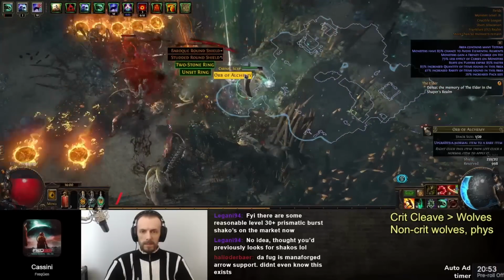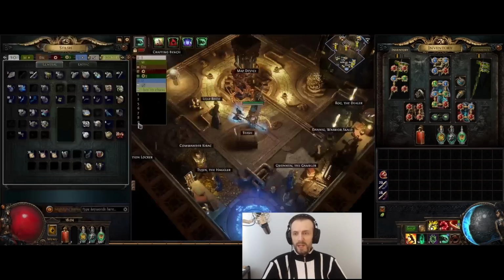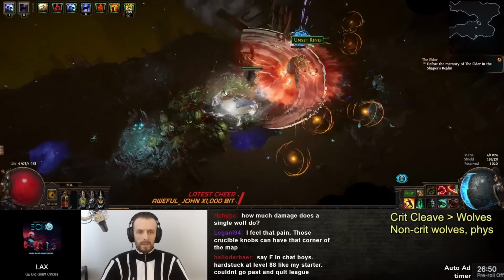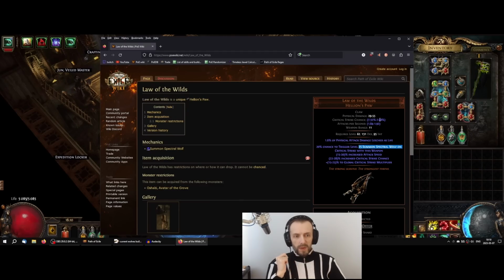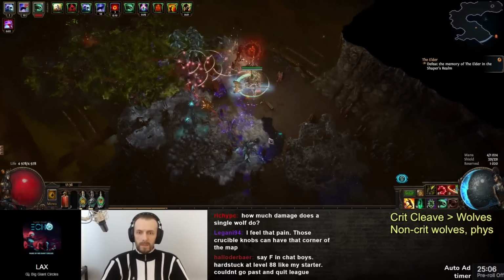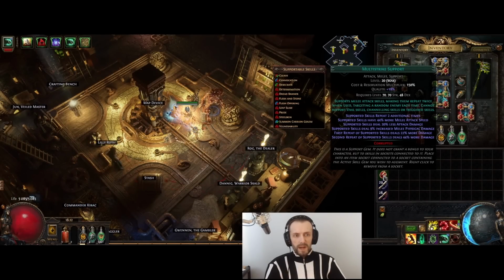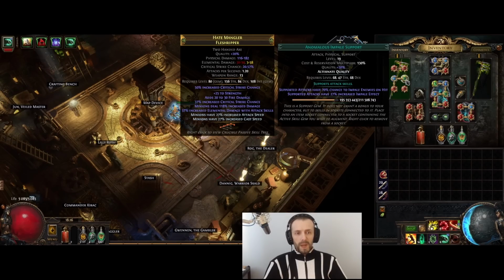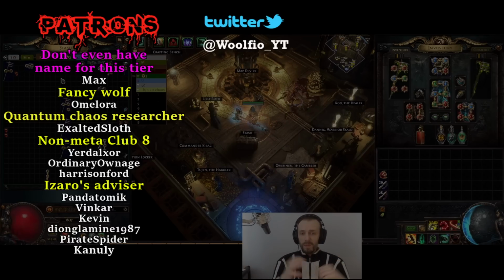Spectral Wolf summoner (Cleave crucible mod) - Path of Exile (3.21 Crucible)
Was doing spectral wolves build with cleave but it has too many problems, so this video is to explain problems with it. It is clunky and not tanky enough.

►Time codes
00:00 Intro
01:41 How to craft axe
04:00 1st big problem
06:09 2nd big problem
09:41 Main gems
10:52 Next build

Ascendancy: Pathfinder
Items: Ceaseless Feast. Ungil's Harmony. Darkness Enthroned. Forbidden Flame/Flesh (Scion's Jugg).

►Support?
If you would like to support me, you can do in couple ways: